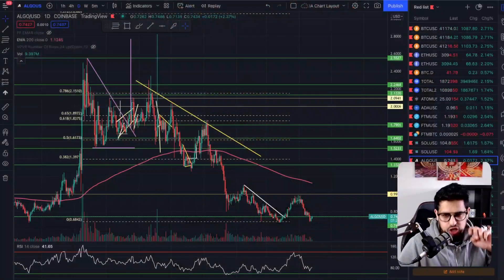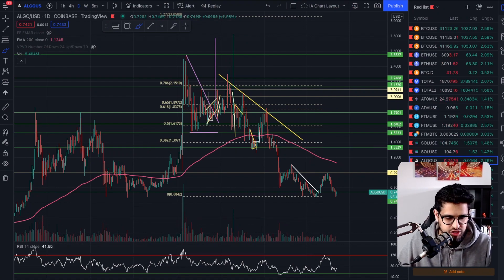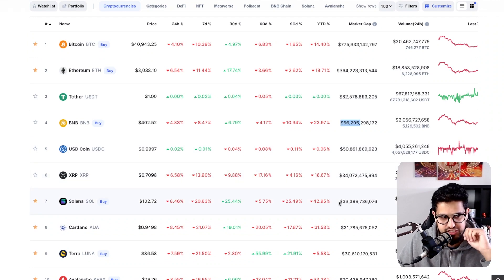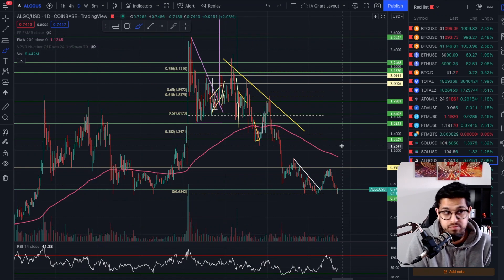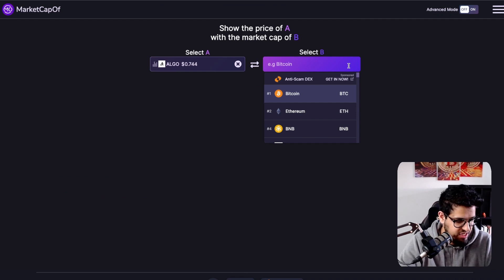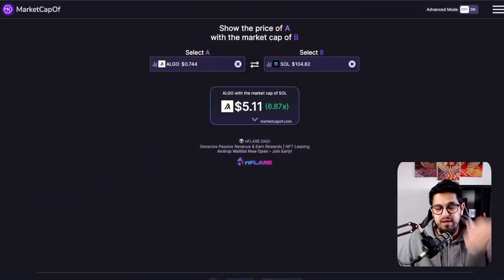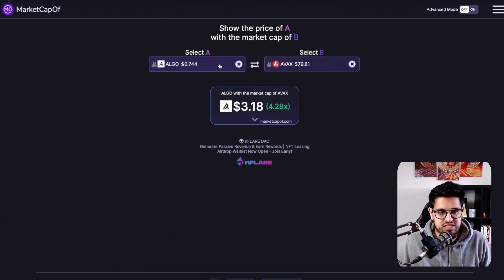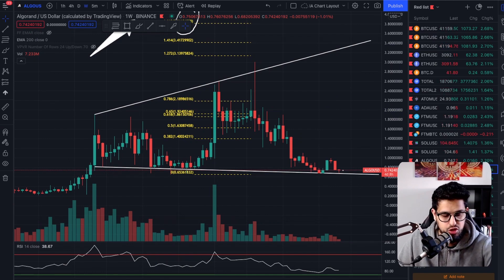Why ALGORAND Can 74.76X from here! New Evidence [$ALGO]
✅ Join our member live streams!

🚀 UDEMY: CONTINUE TO LEVEL UP AND EXPAND OPPORTUNITIES WITH ONLINE COURSES!

Crypto Trading Platforms I use:
Timecodes
00:00 - BTC green day
00:55 - ALGO pumping?
02:56 - Market cap Comparison
08:00 - Megaphone pattern?
09:10 - Algo key lvls